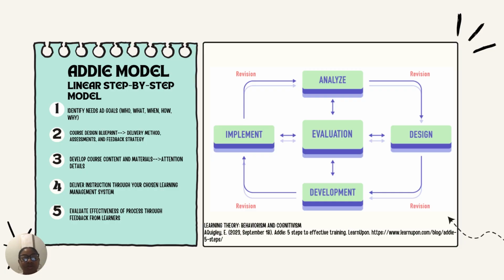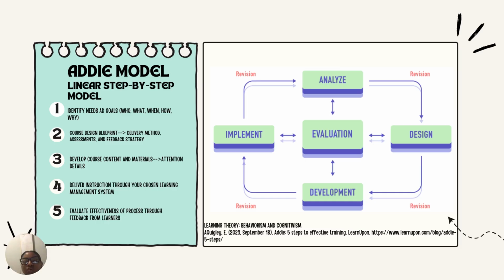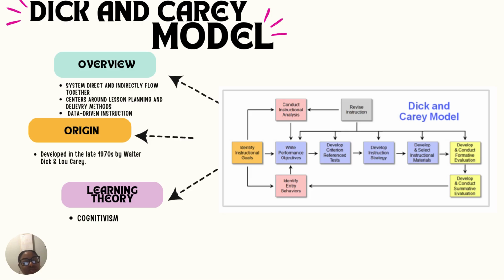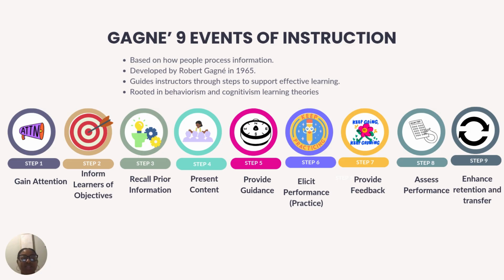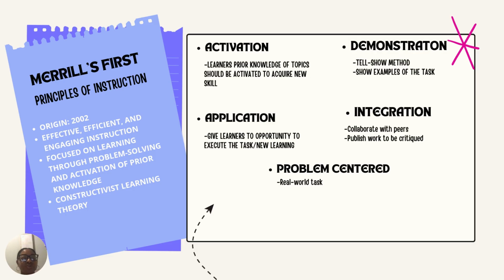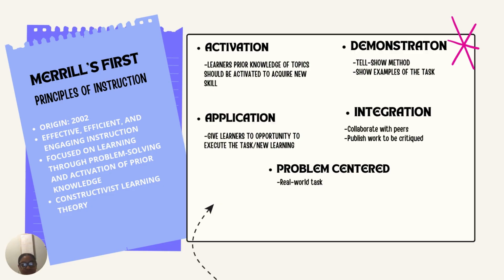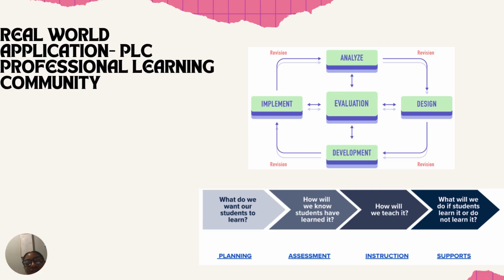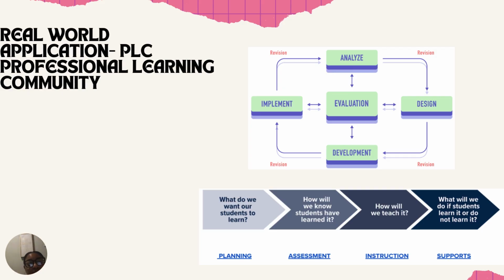Overview of instructional Design Models